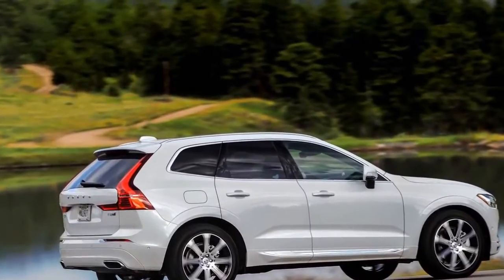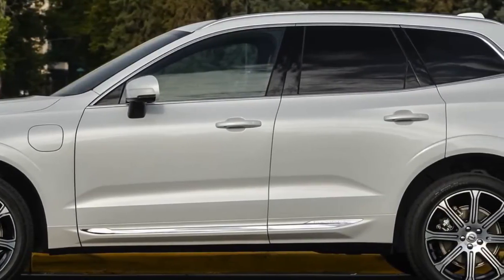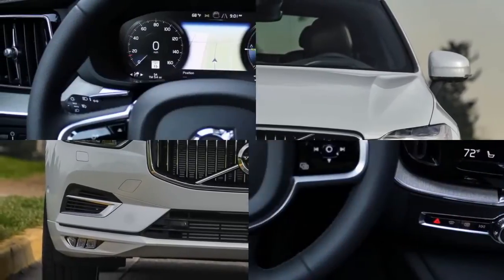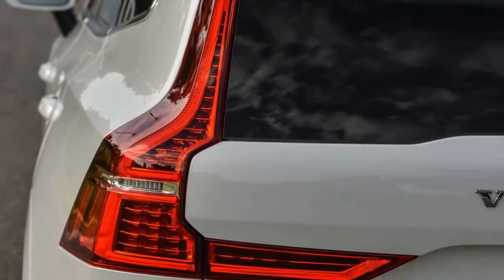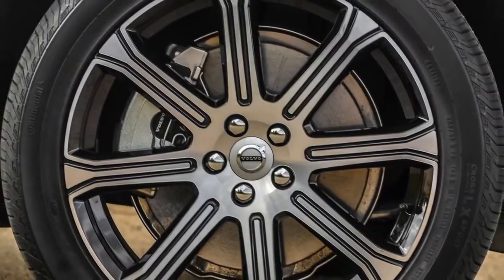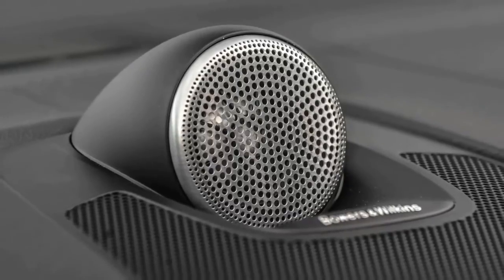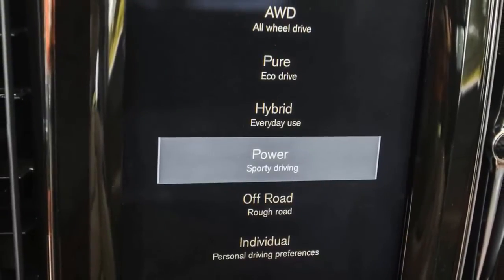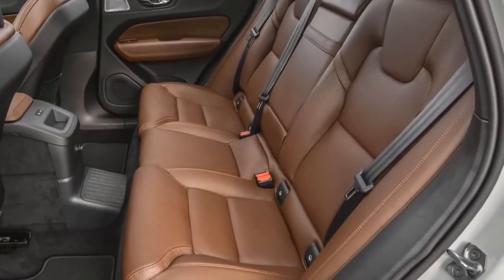2018 Volvo XC60 Hybrid 400 horsepower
The XC60 is Volvo's most recent hybrid, yet the organization has effectively sold more than 1 million units since the model was first presented nine years prior. This moderate size offering is accessible in base Momentum trim, don centered R-Drive or luxurious Inscription. You likewise get your decision of three power trains, including the turbocharged T5 or the turbocharged and supercharged T6 motor. Notwithstanding, the module T8 electric cross breed, included here, is the power prepare to get.

This one of a kind T8 motor uses a supercharger at bring down rpms and a turbocharger at higher revs to compel more air into the burning chamber, creating more power. By supercharging initially, the driver never needs to sit tight for the turbo to spool up. Rather, control conveyance is steady regardless of where the motor is in its energy band. It's a truly perfect trap.